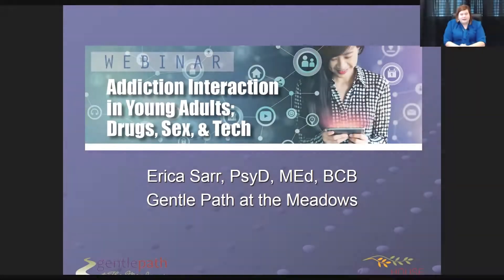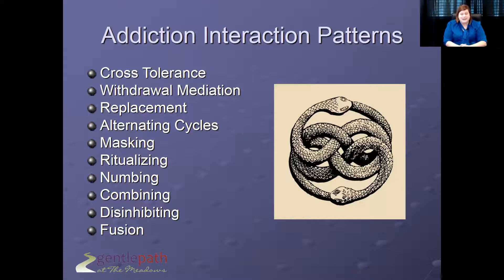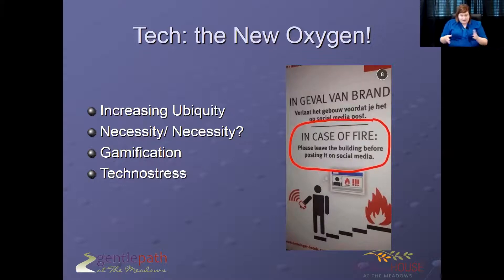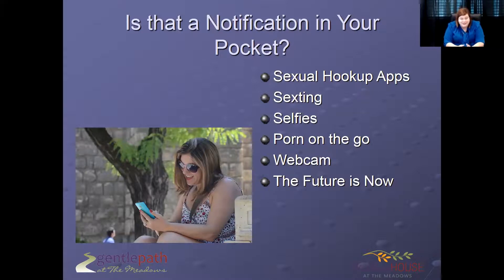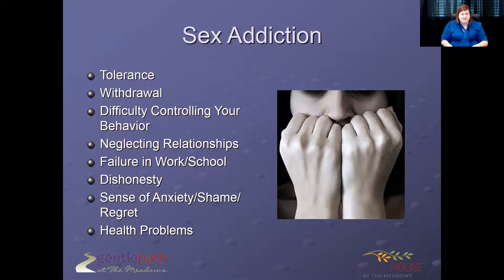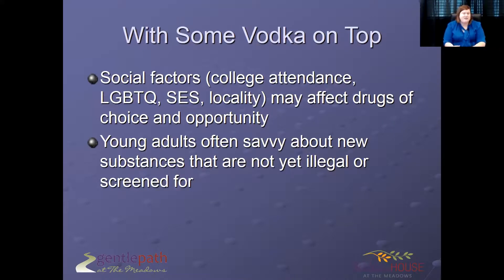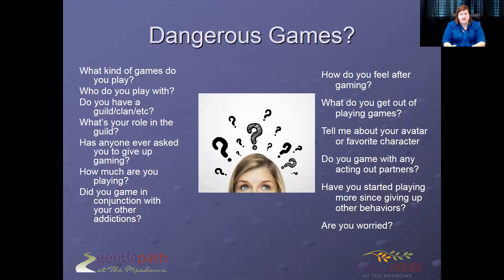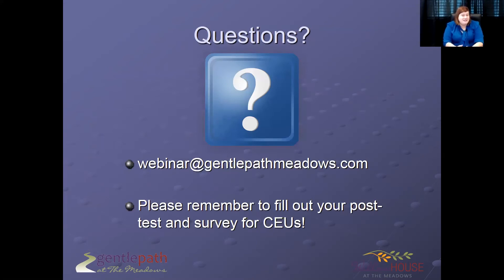Gentle Path Webinar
The Gentle Path at The Meadows sex addiction treatment program webinar discussing addiction interaction in young adults drugs, sex and tech. Presented by Erica Sarr, PsyD, MEd, BCB